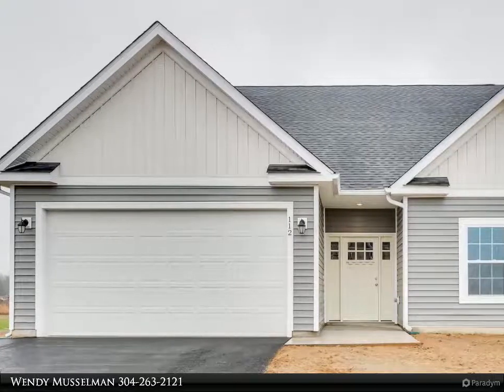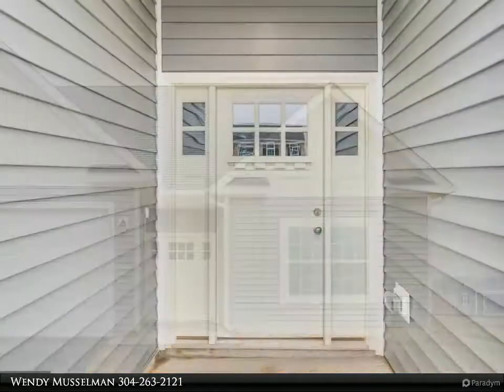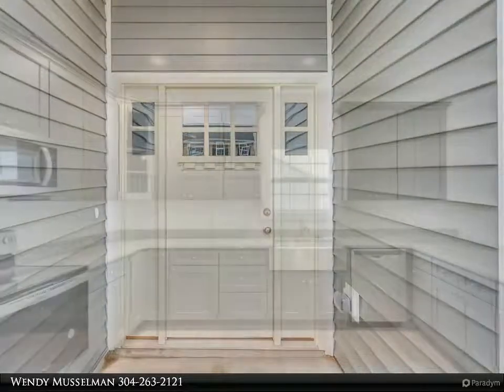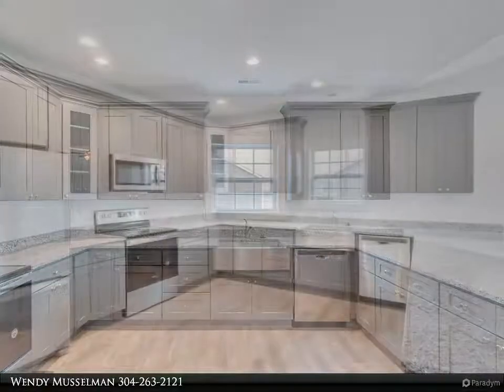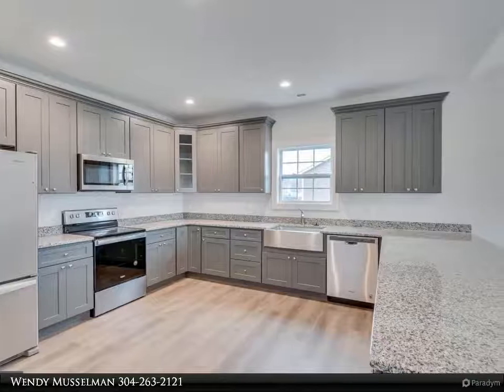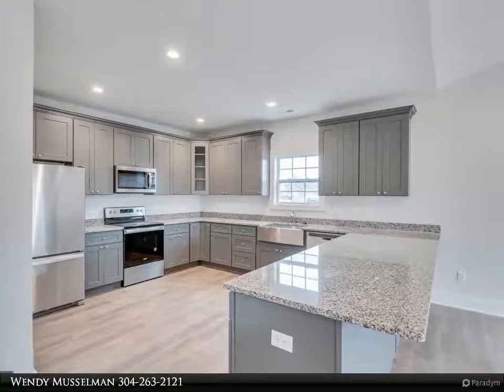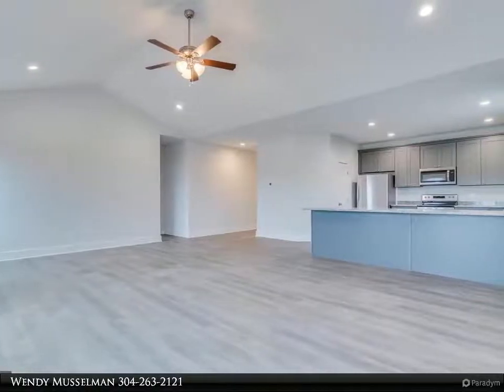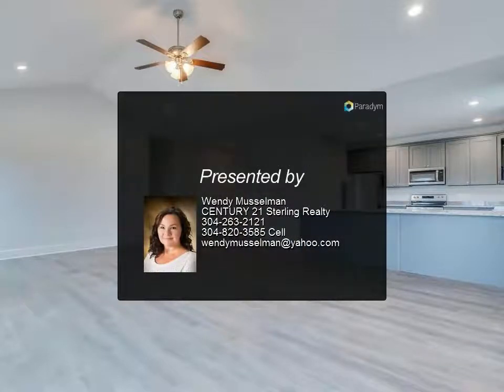CENTURY 21 Sterling Realty - Lot S54 BRANSON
Don't be fooled, this home is much larger than it looks. This gorgeous Craftsman/Ranch boasts a phenomenal great room that features vaulted ceilings and a massive kitchen/dining combo with granite counters. There is no lack of work space, seating or cabinetry here and the pantry offers additional storage. There are endless possibilities in the unfinished basement. $1,000 down secures this great home and you can pick your finishes to make this gem your own. Photos are of similar construction. Foundation currently in place. Buyer pays transfer tax stamps and HOA fees. All measurements approx. Commission paid on base price. Luttrell LC is sellers closing attorney.

Wendy Musselman
CENTURY 21 Sterling Realty